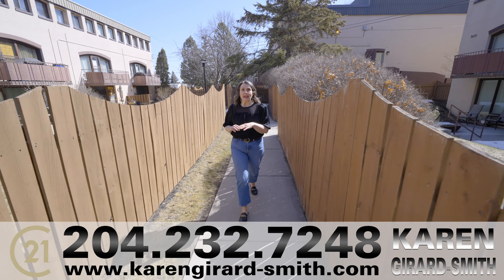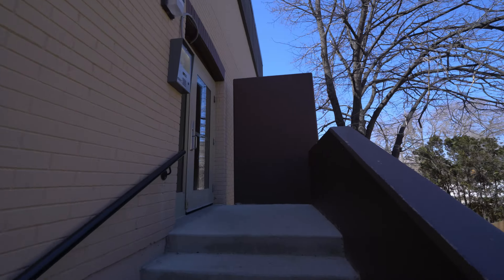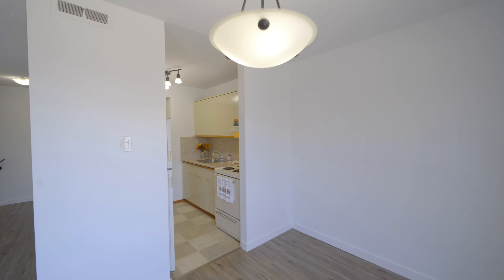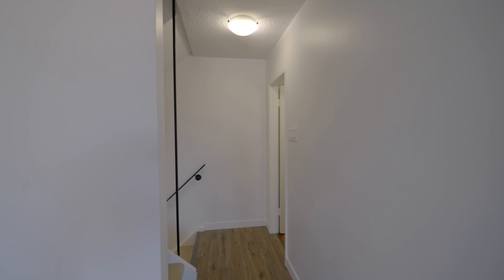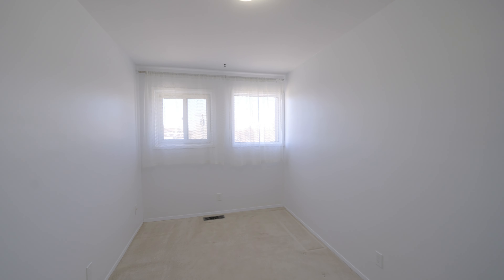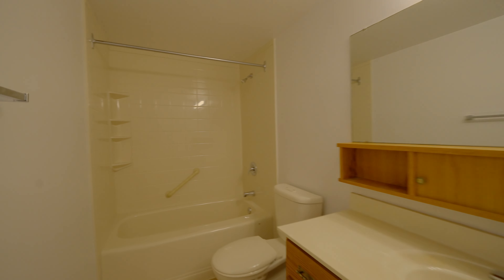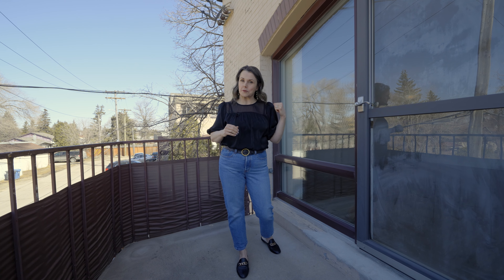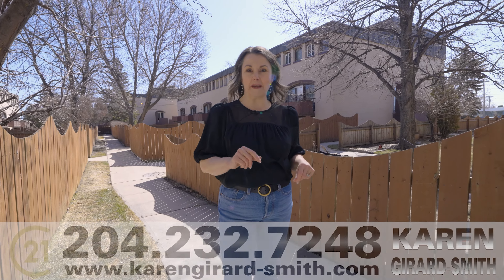SOLD: Winnipeg 3 Bedroom Condo in Crestview │ Affordable Living in Comfort! │ Karen Girard-Smith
Here's how I sold this condo suite in HALF the average time of others with this condo corporation:

→ 2 open houses with 10+ groups
→ Professional videography and photography
→ Highlighting the neighbourhood

Welcome to Towne West Gardens in Crestview.

This 2-level condo has been recently revitalized, offering both comfort and convenience at an incredible price!

Freshly painted throughout with brand new flooring that covers the main level dining and living rooms, leading to the west-facing balcony and kitchen. Large triple pane windows let in tons of natural light, brightening the whole unit.

3 bedrooms and a 4-piece bathroom are tucked away on the upper level, perfect for when you're entertaining on the main floor!

Storage closets are located throughout the unit, so there's room to store anything and everything!

The west-facing balcony is right above your parking space, perfect for remote start in the chilly winter months.

Right out front is a bus stop and you're close to great major transit routes to downtown and the University of Winnipeg.

Contact Karen to schedule your showing today or if you have any questions!

Karen Girard-Smith
REALTOR®
Century21 Bachman & Assoc.
Winnipeg, MB